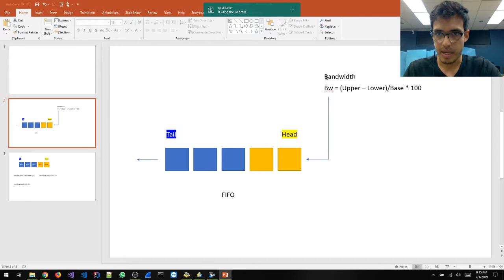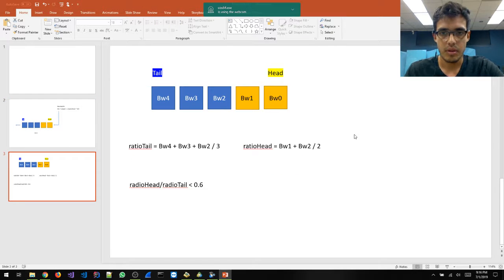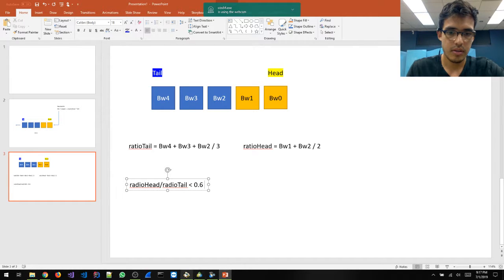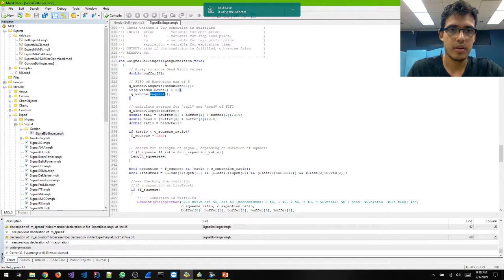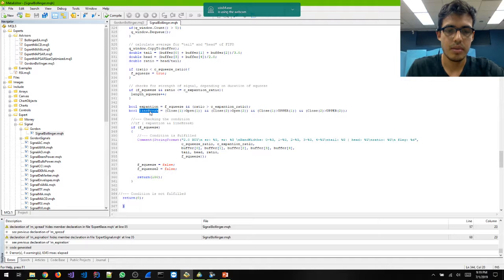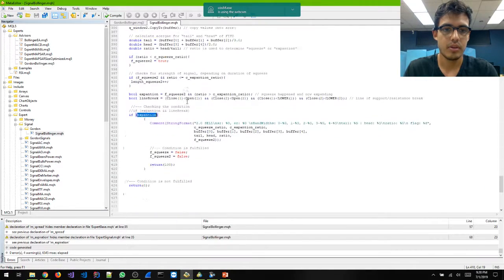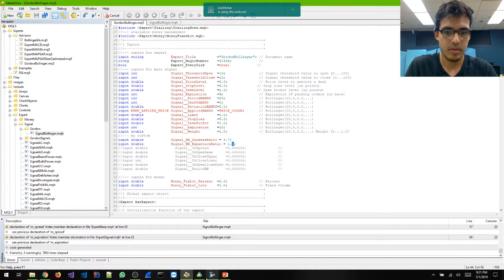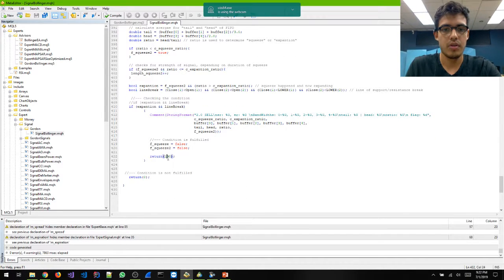EFDT - Bollinger Band Squeeze Signal Trading Module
Author: John Perez
Summer 2019 - EFDT Team
Bandwidth - Bollinger Band Squeeze Implementation

Quick video of the Bollinger Band squeeze implementation identifying Bollinger Band contractions, and then the band expansions that happen afterwards in MQL5 & testing with MT5 Strategy Tester.